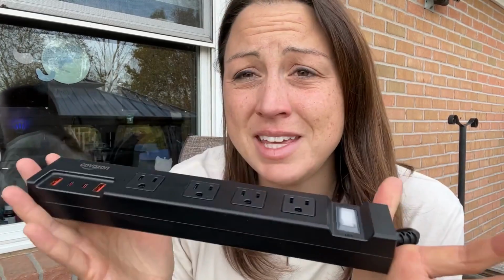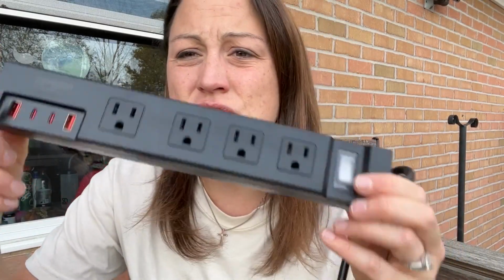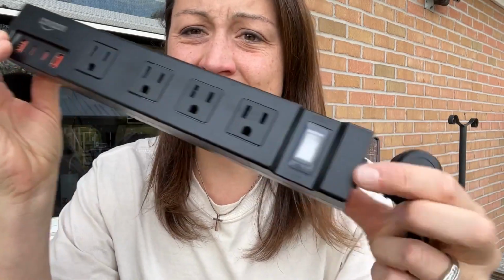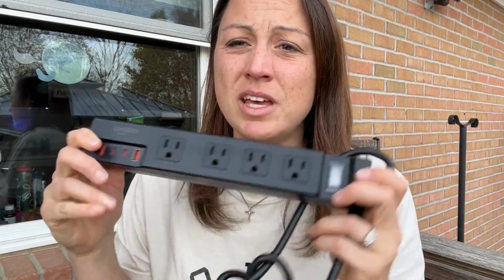Covozon IPX6 Outdoor Power Strip Weatherproof, Waterproof Surge Protector Flat Outlet Extension Cord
Covozon Power Strip Surge Protector - IPX6 Waterproof, Fire-Resistance, Overload Protection, Flat Outlet Extension Cord, Outdoor Power Strip Weatherproof, Waterproof Surge Protector
💦This Ipx6 waterproof power strip is resistant to rain, water splashes, and even flowing water.
💥This power strip features multi-vector safety protection such as surge protection, overload protection, and shock protection.